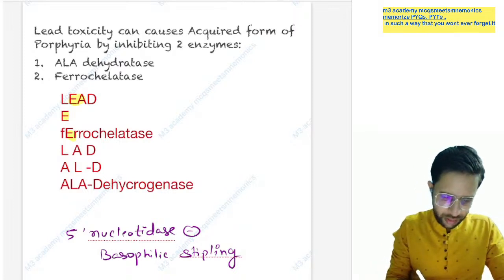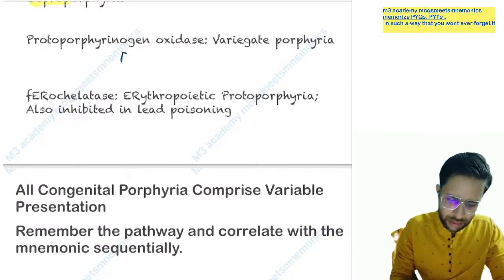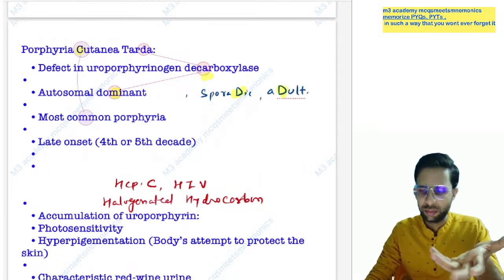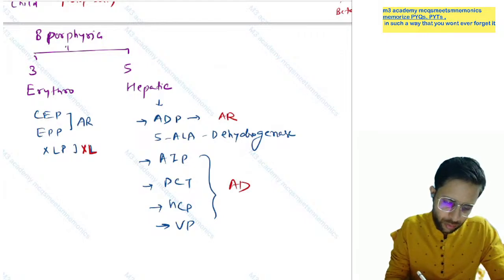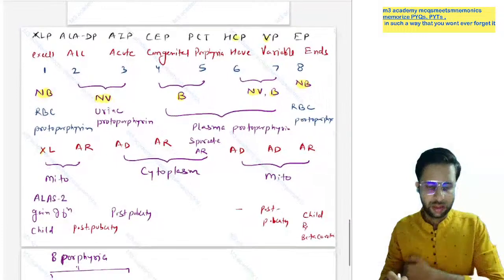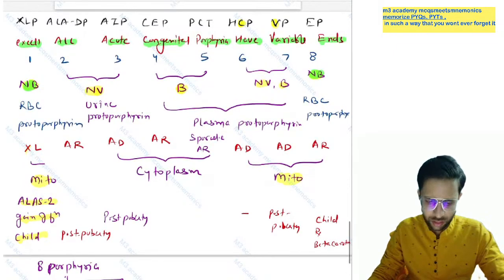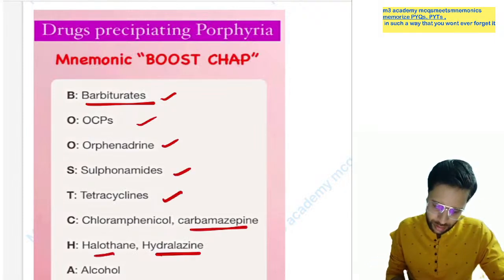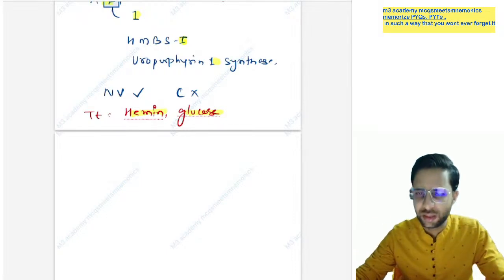porphyria mnemonics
Porphyria Biochemistry Mnemonics
3000+ mnemonics made and still increasing daily on PYQs! Ace your preparation with us😄
400+ people have registered to avail benefits of memorization, what's stopping you?

Registration form to avail all PYTs Simplified Mnemonics bundle course

Register now  and get added in TOPIC group link in channel's description

Don't ever miss any videos from M3-ACADEMY - NEET PG ini-cet FMGE